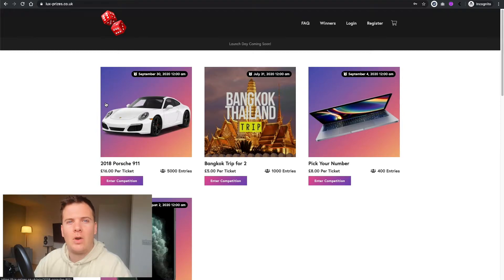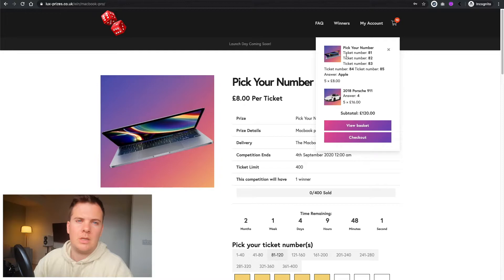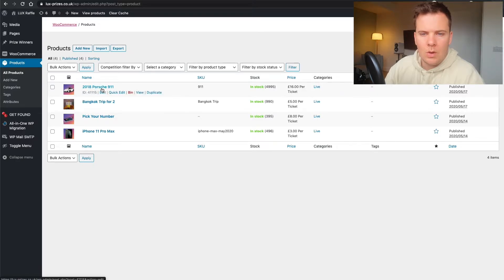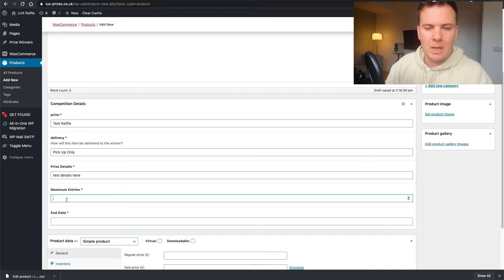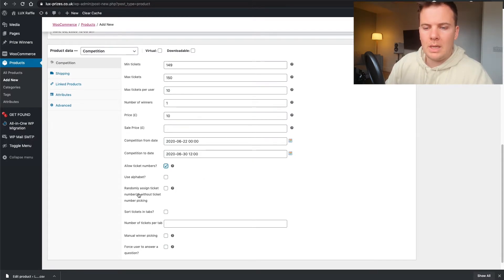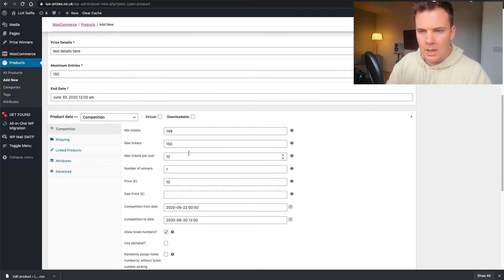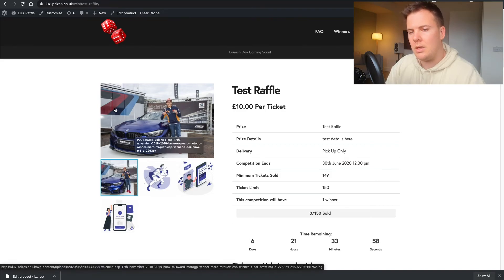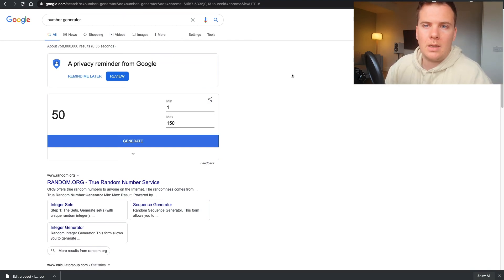Easily Build Your Own Raffle Website [PART 7] - Add Competitions To Your Website & Download Entries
In this video we cover how to easily add raffle competitions to your website and configure them. Also we look at downloading your raffle entries in CSV or Excel format.

Website Features:
Create Competitions - Pick your own numbers, Randomise Numbers etc
Export CSV of entries
Add Winners to your site
Take Payments
Sell Tickets
Add your own payment gateway
Extend the website easily and add new plugins that suit you